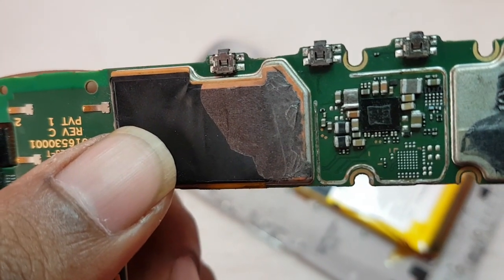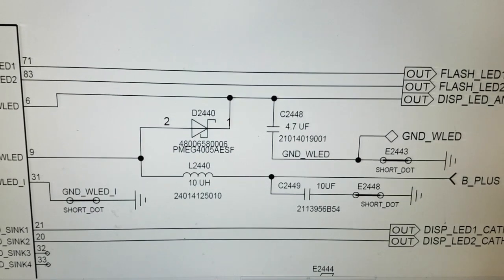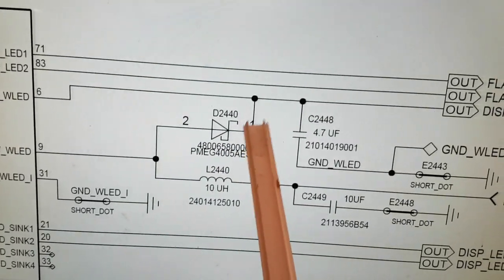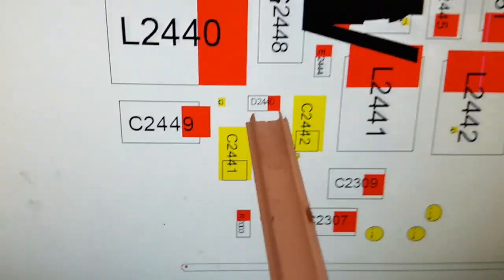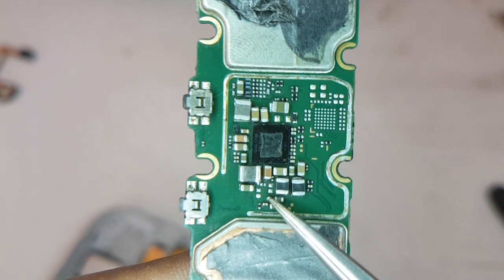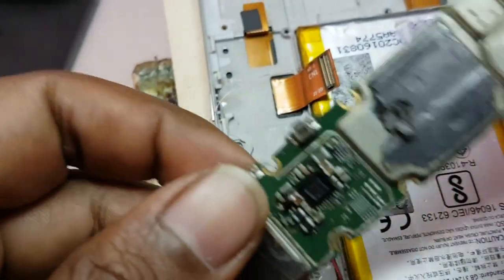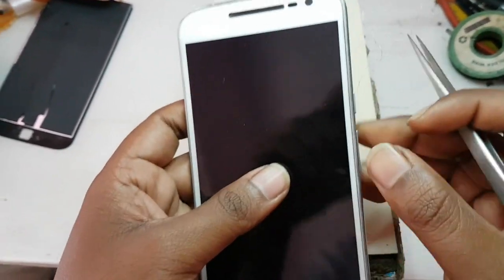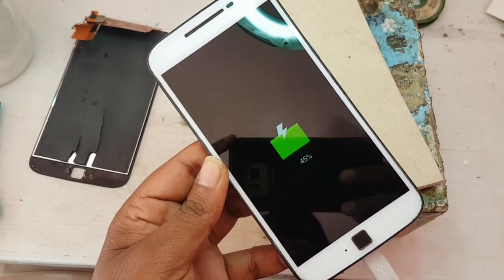In Tamil - Moto G4 Plus LCD Backlight Solution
In Tamil - This video shows no back light repair for Moto G4 Plus mobile phone